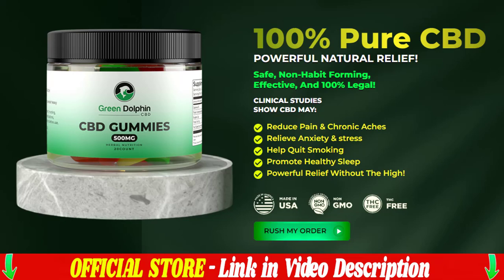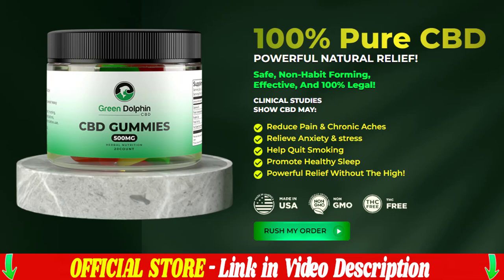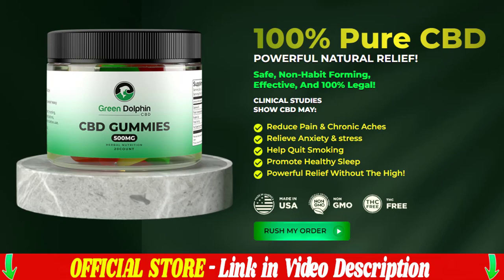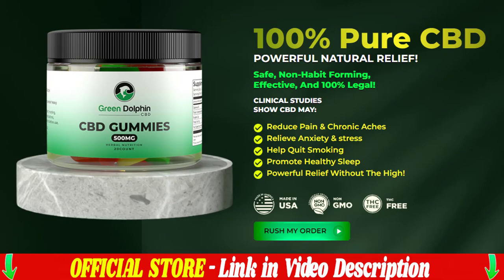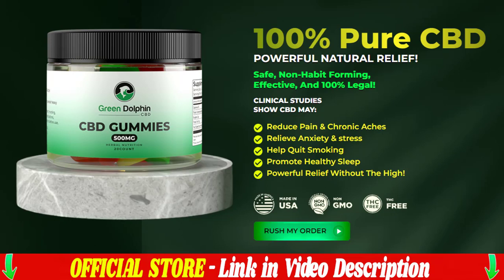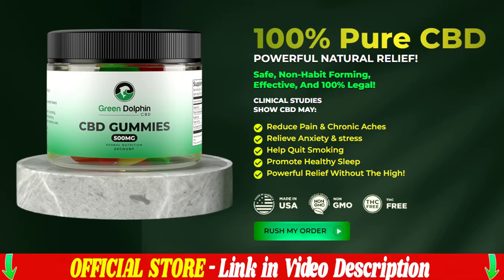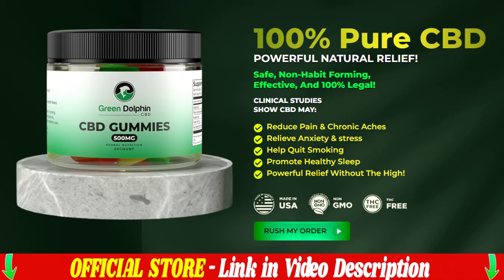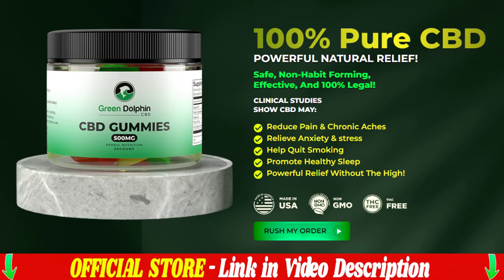Green Dolphin - Green Dolphin Review - Does Green Dolphin work? 🛑 SEE THIS IMPORTANT ALERT!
✅ Access here the official website of the Green Dolphin CBD + Exclusive Offer.

And today I am going to tell you everything you need to know about the Green Dolphin, before you actually buy this Green Dolphin, I also have two very important warnings, so pay close attention to what I have to say. The first thing you need to know about the Green Dolphin is:

Be careful about the website you are going to buy the Green Dolphin, because the Green Dolphin is only sold on the official website, And to help you, I have left the official website link here below in the description of this video so you can access it safely...

In This Video you Will Know Everything About Green Dolphin So Please Watch It To The End Because It Has a Lot of Important Information.

Green Dolphin What Is It?
Green Dolphin It is a totally natural Green Dolphin that will help     .

Does Green Dolphin Work?
Yes, Green Dolphin works and brings a lot of results if you use Green Dolphin the right way and do everything the right treatment  I’m sure you’ll get a good result.

Green Dolphin Where To Buy?
You will only find the original Green Dolphin on official website, and to help you I will leave the website just above for you to access.